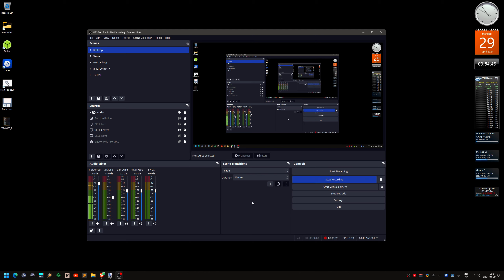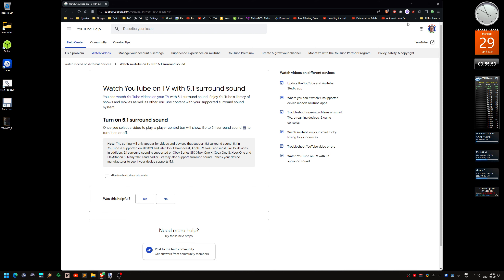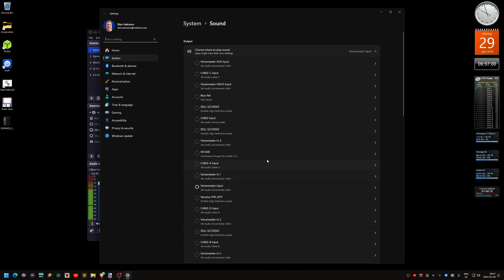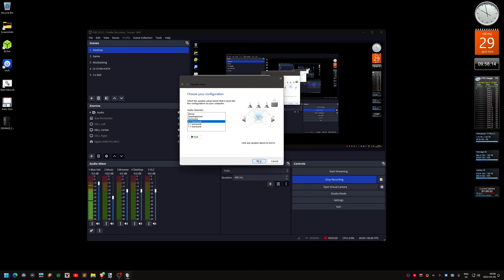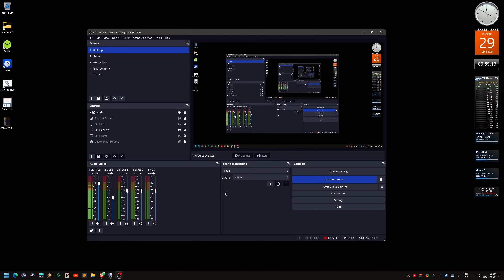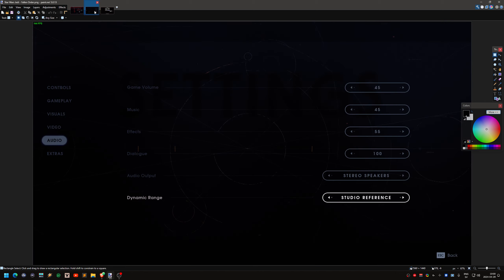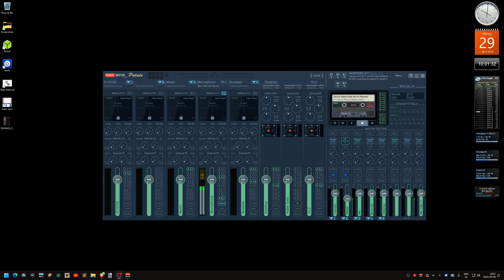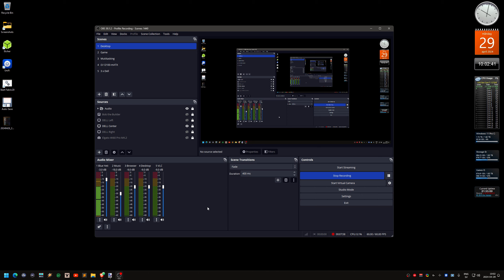#368 YouTube surround sound and how to set it up